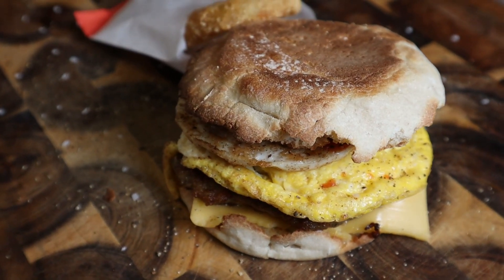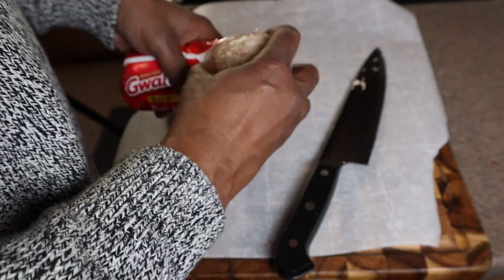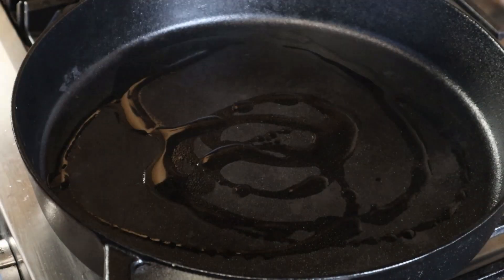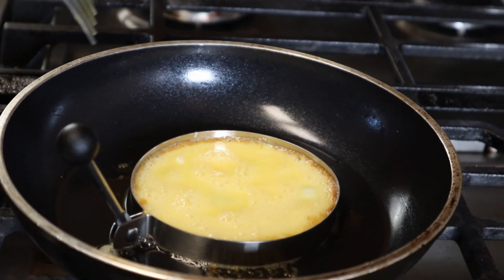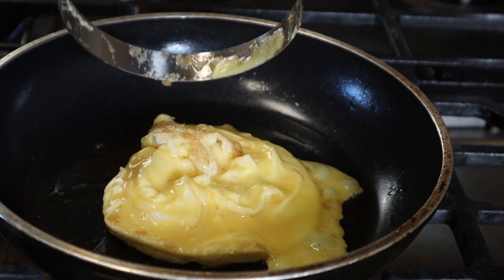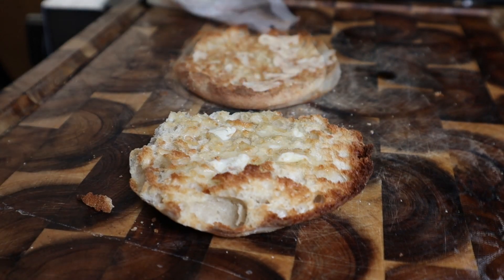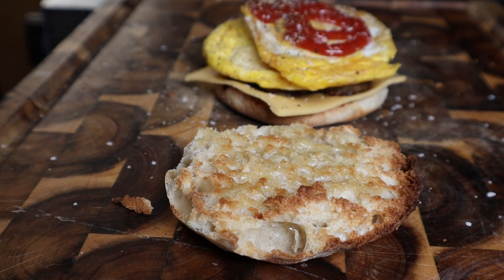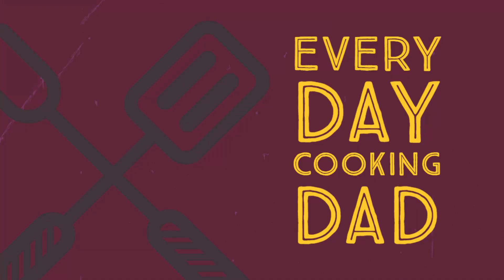Sausage egg Mcmuffin copycat recipe the best on youtube !!!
Sausage egg mcmuffin copycat recipe in this cook we make a copycat sausage egg mcmuffin home made

Ingredients
eggs
American cheese
pork sausage

@everyday cooking dad